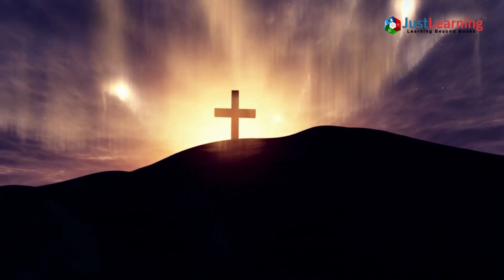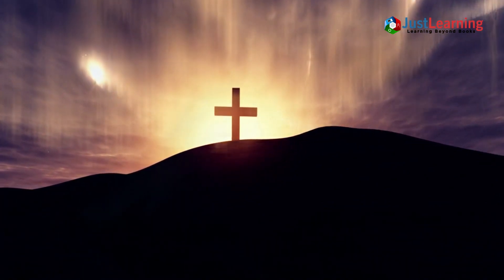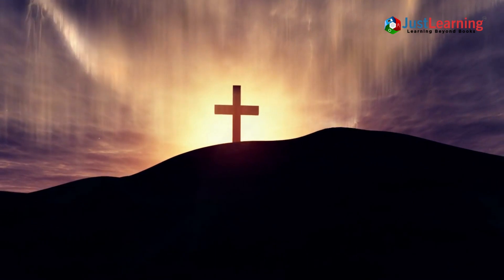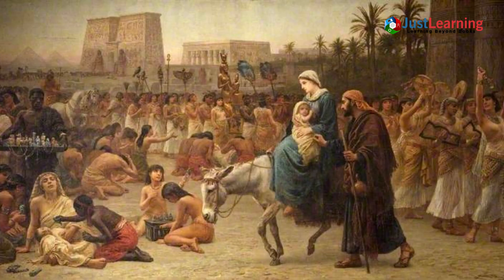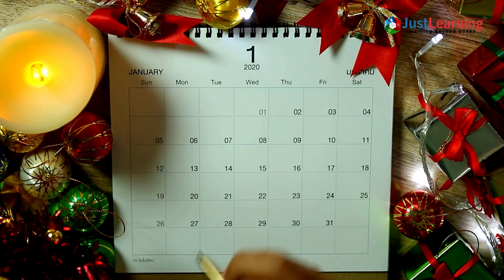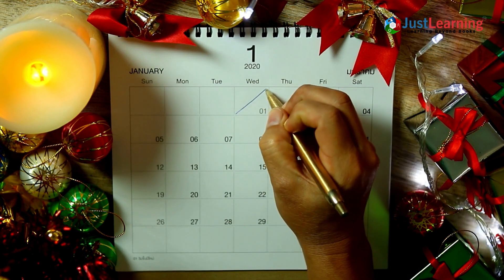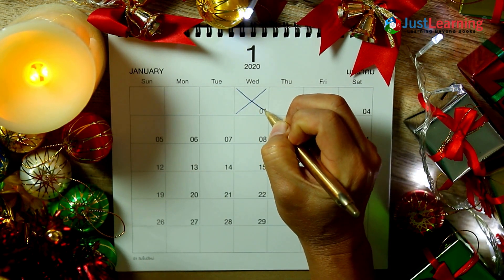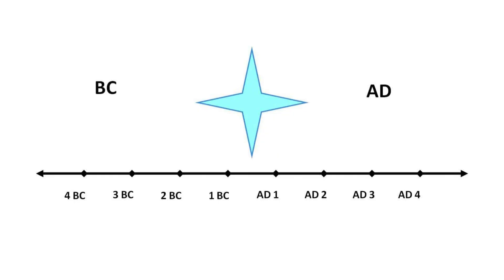What is the difference between BC & AD | Just Learning | Learning Beyond Books | Educating India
The difference between BC and AD
AD and BC are two abbreviations we commonly use when we are talking about time and history. AD is the abbreviation that stands for ‘Anno Domini’ while BC is the abbreviation that stands for ‘Before Christ.’ The main difference between AD and BC is that AD is the period of time after the birth of Jesus Christ, while BC is the period of time before the birth of Jesus Christ. Another term for AD is CE means Christian Era, Common Era, or Current Era.

Know the unknown and learn the unlearned from JustLearning. Your buddy for study! Our goal is to reach out to kids of all ages to document their creative inventions and resources. Peer-to-peer learning amongst youth unites and stands together as one big family! Got talent, get trending on Just Learning.